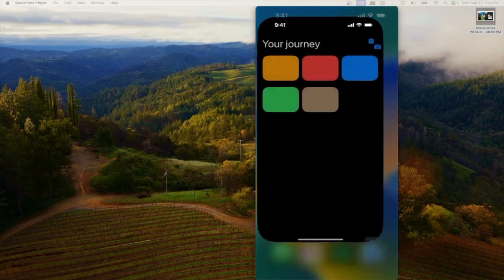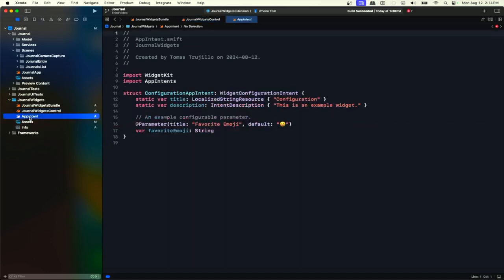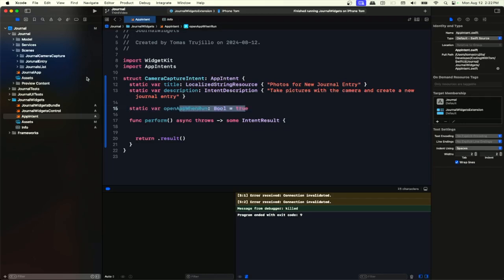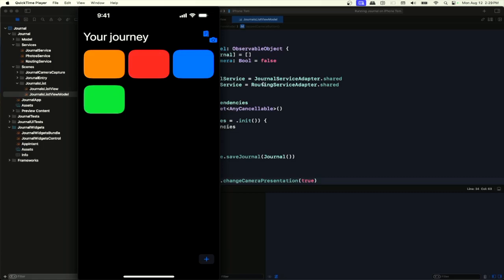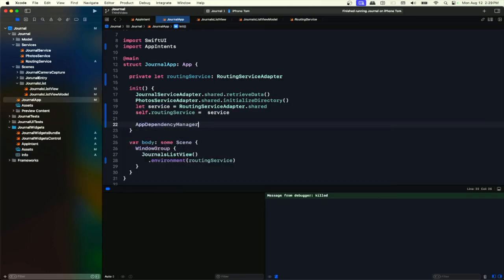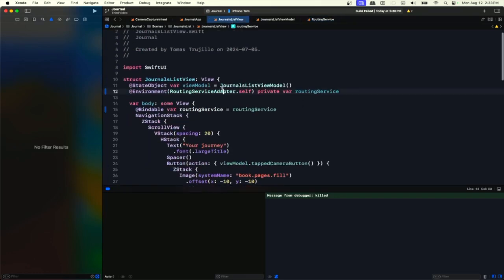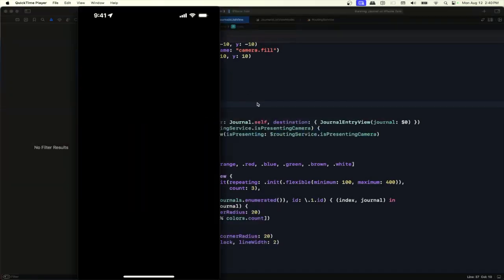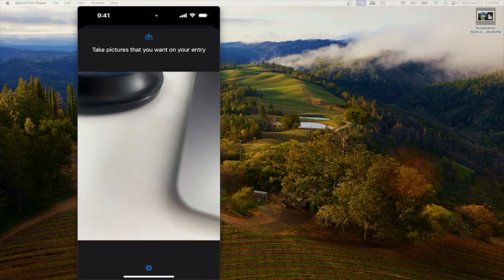Creating a Control Widget to use the Camera - Journal Part 3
New in iOS 18 we can add a Control Widget to the Control Center. In this video we will create a Widget that will route the user to the camera experience within our Journal App.

Chapters
0:00 Creating a Control Widget
0:43 Adding a Widget Extension with a Control Widget
4:15 Adding a Dependency to an App Intent
10:00 Dealing with Swift 6 Concurrency Warnings - Attempt # 1
13:22 Dealing with Swift 6 Concurrency Warnings - Attempt # 2